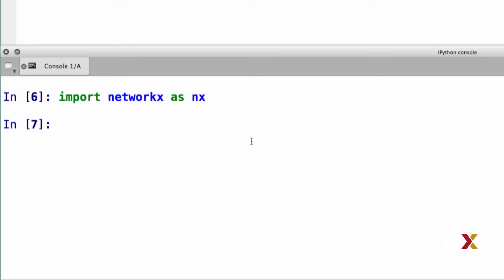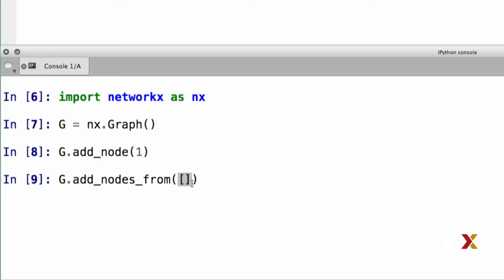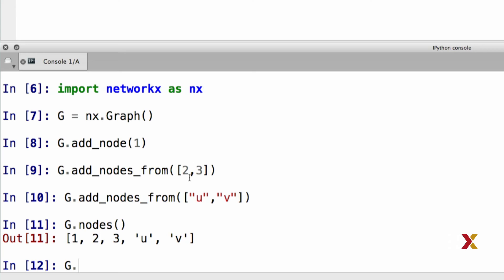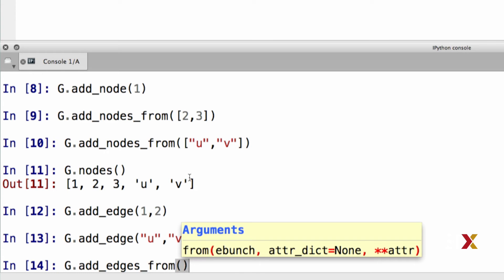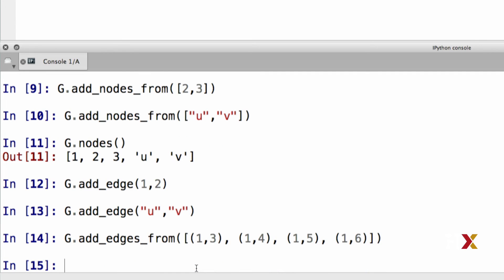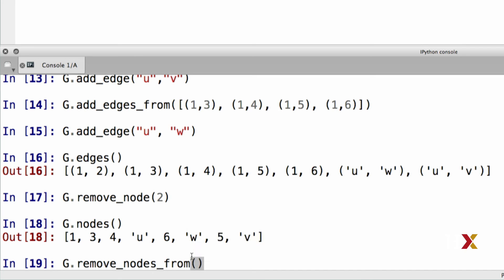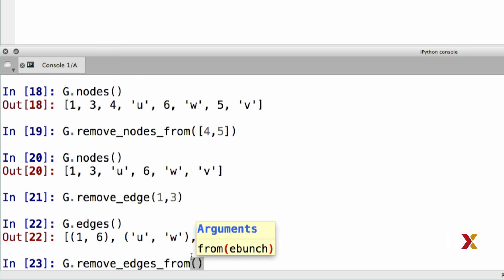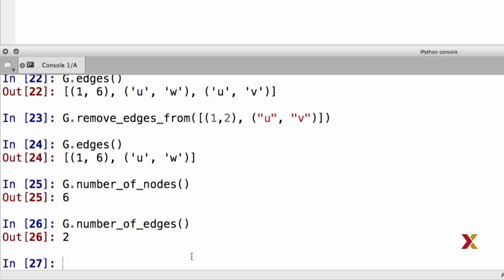HARUPRXX2016-V005800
DatPyv1x_s04_ss03_u02_c--_02172016_RC_v1fa_4.3.2: Basics of NetworkX_Branded-_edxmstr_v1.mp4